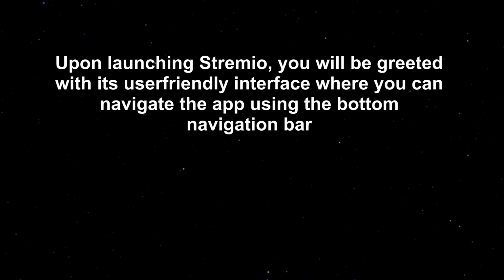How To Use Stremio On Android - KevinHowTo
How To Use Stremio On Android explores the seamless integration of the Stremio media center application on your Android device, detailing the installation process, navigating its user-friendly interface, and leveraging its vast library of streaming options, add-ons, and personalized entertainment experiences, so you can watch movies, TV shows, and other content directly on your mobile device, ensuring endless entertainment possibilities.

00:00 Intro
00:06 Download Stremio
00:14 Install Stremio
00:22 Stremio Interface
00:28 Discover Section
00:32 Stremio Addons
00:40 Install Addons
00:46 Start Watching